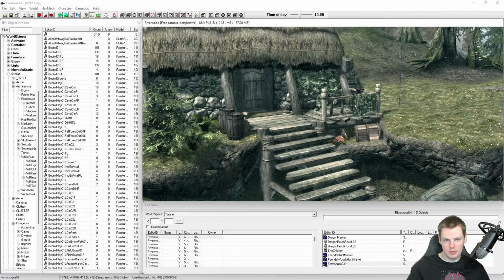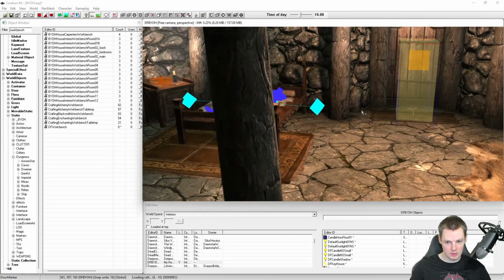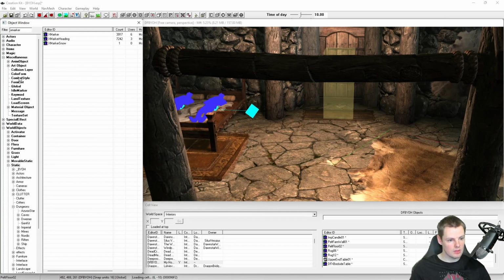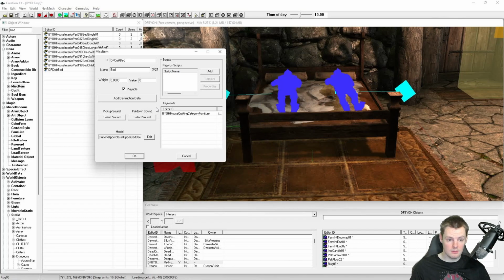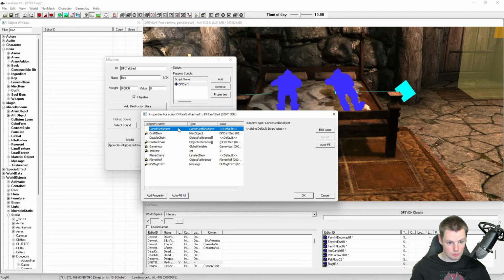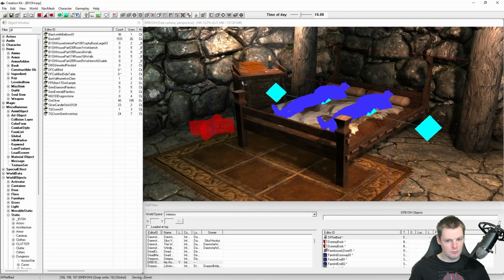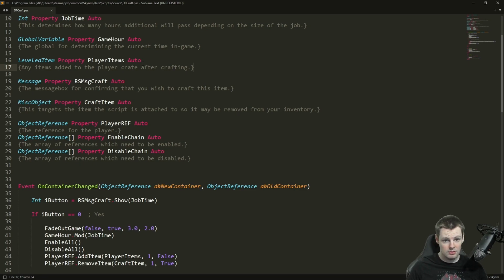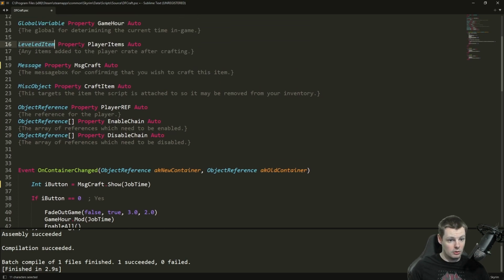Creation Kit (Build Your Own Home)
In this video, I'll be covering how to create your own Build Your Own Home crafting system using a method similar to Hearthfire but also very different and more immersive in a few different ways.

I've posted several videos on this topic before, however, this has been an ongoing project for many years and this is going to be the final version of the system and script. This new system is far more efficient, easy to set up and modular with new features.

Please consider supporting my content

It can also be found on my website.

Time Stamps
0:00 - Intro
2:22 - System Setup
35:53 - Game Preview
38:28 - How it Works
47:35 - Outro